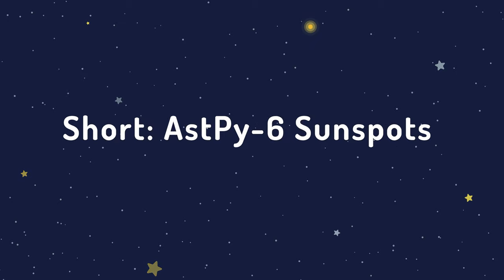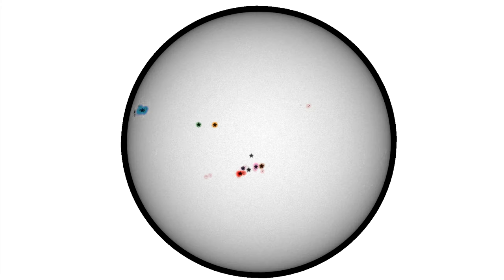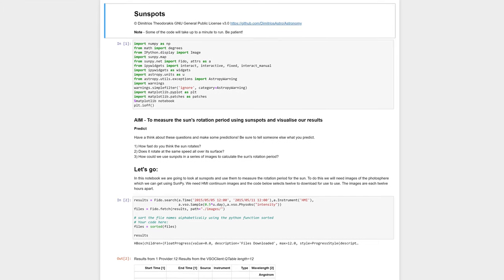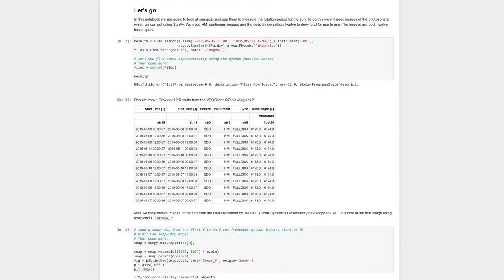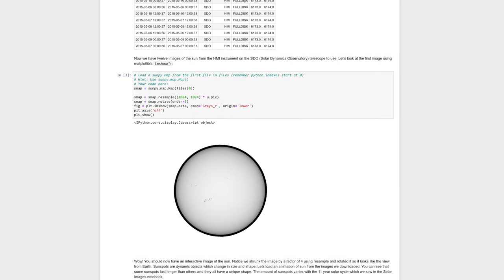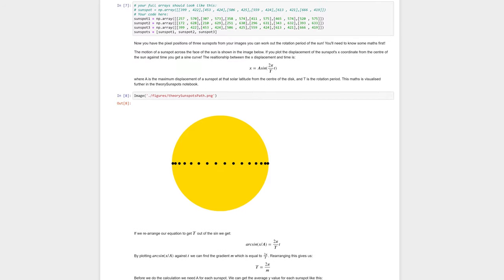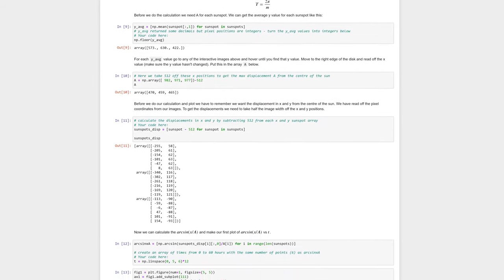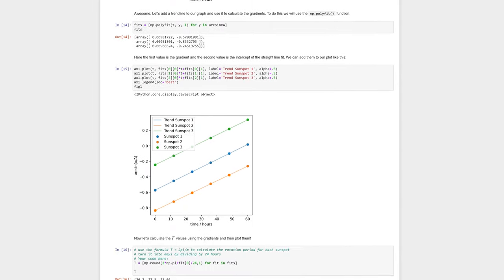Short 6 - Sunspots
Introduction to the sunspots activity AstPy-6.

Students track sunspots across the face of the sun and use that information to calculate the sidereal and synodic rotation rate of the sun. There is also code here that attempts to automatically detect and track sunspots.